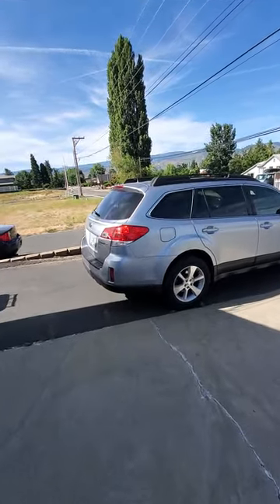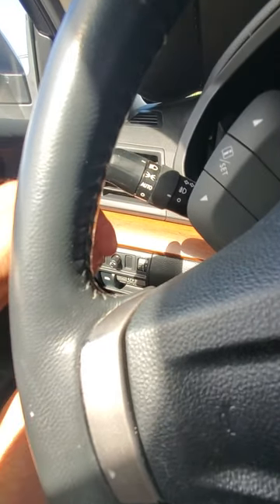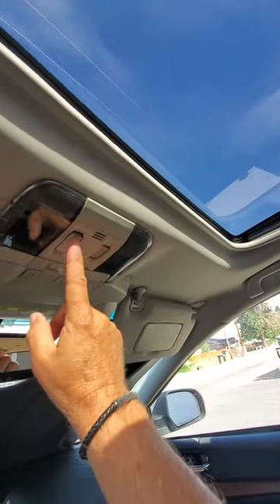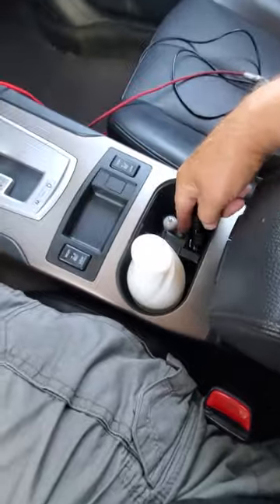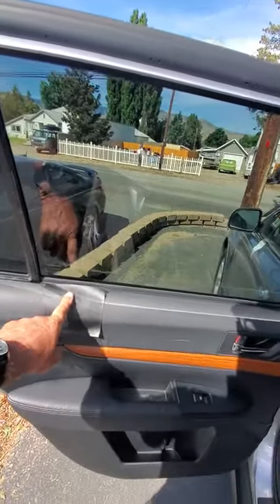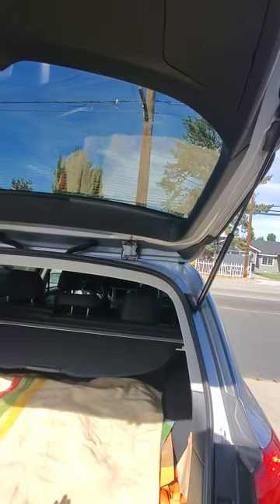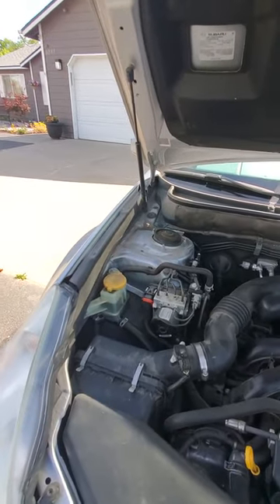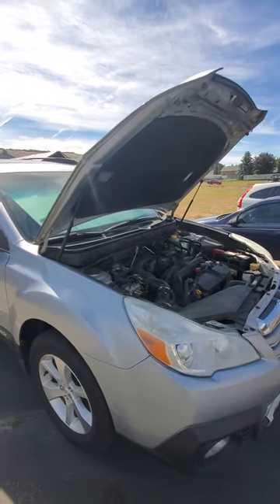2013 Subaru Outback Ltd walk-around